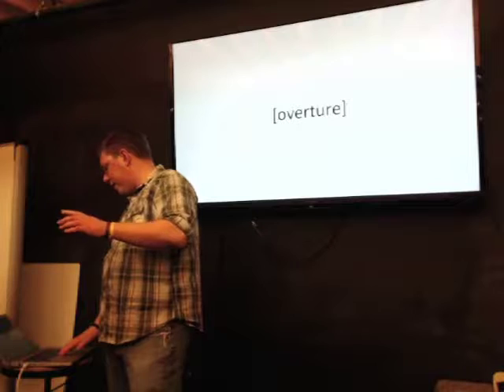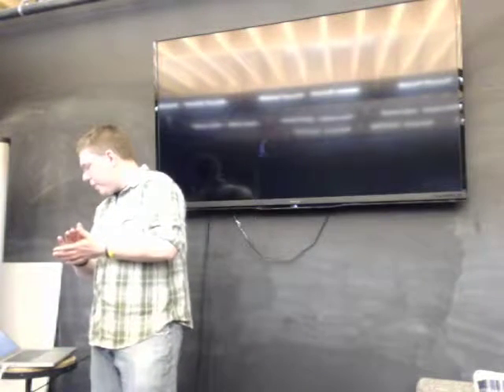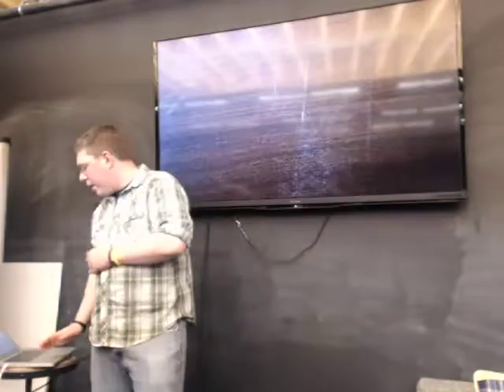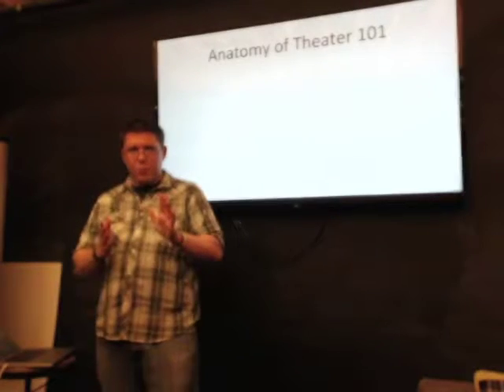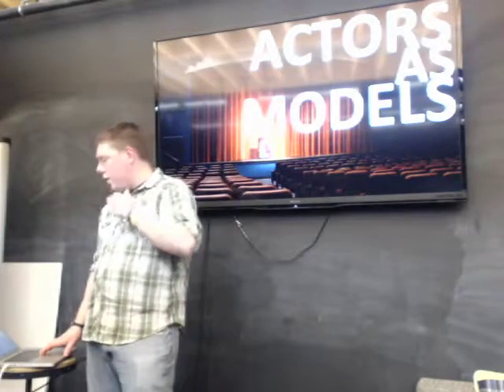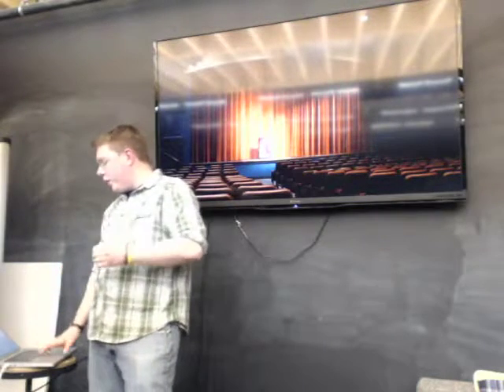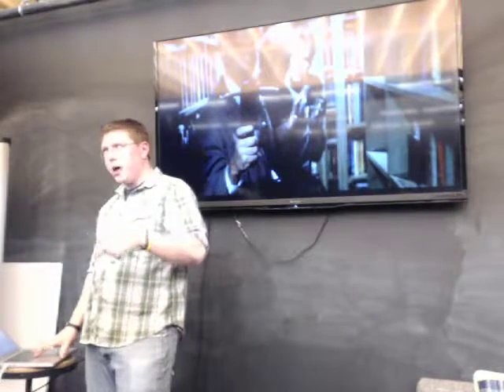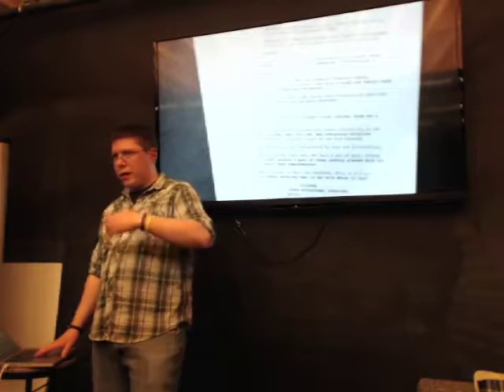The Theater of MVC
George Milberger explains how MVC (Model-View-Controller) responsibilities relate to a theater production or filming of a movie